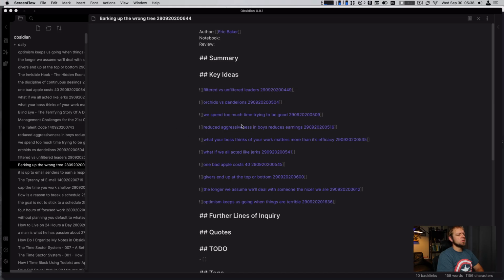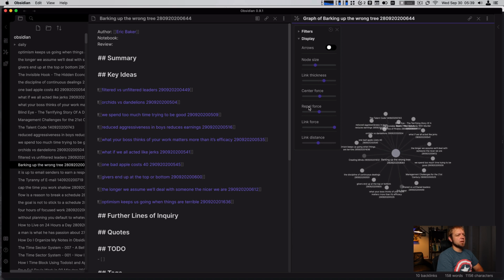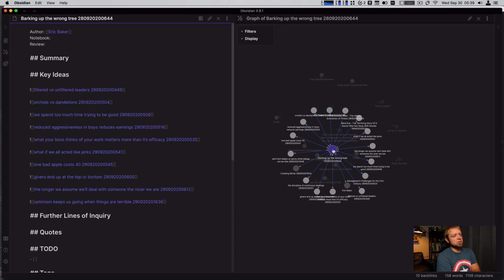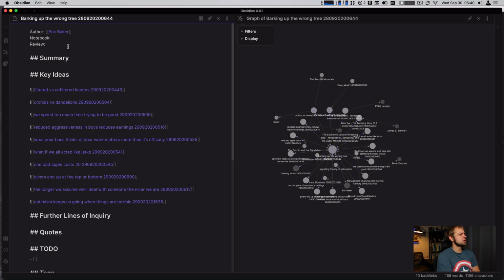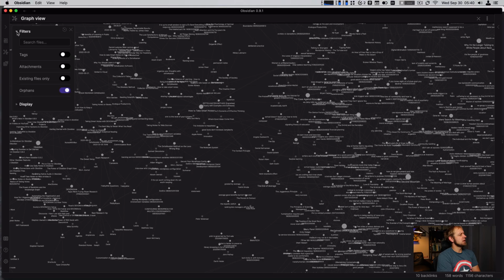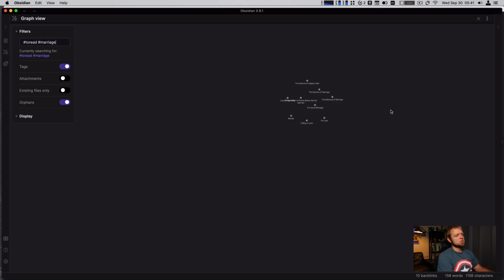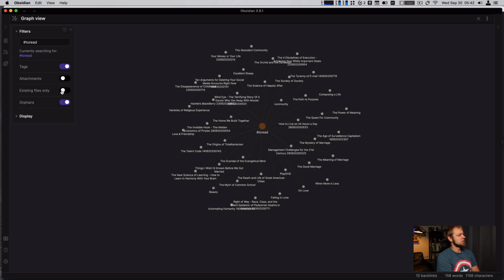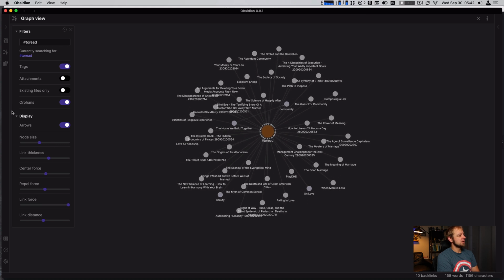2 Obsidian Graph Features I Love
The graph features in Obsidian always seemed so cool, but with some recent updates it’s far more functional than it ever has been.

## Links

## My Gear